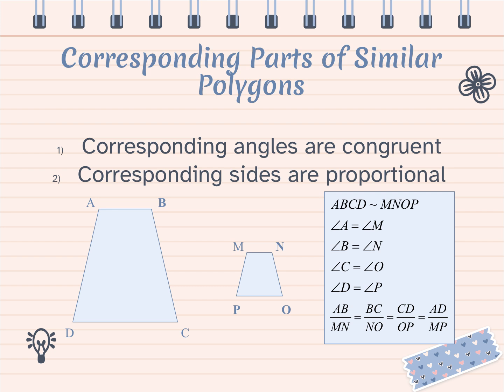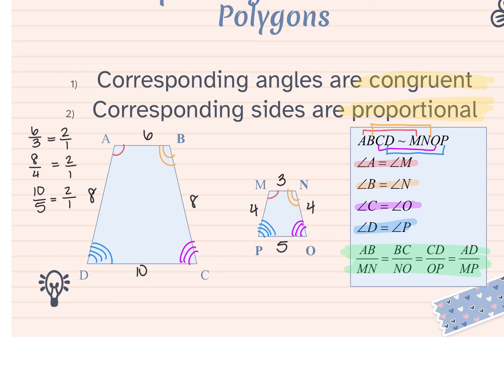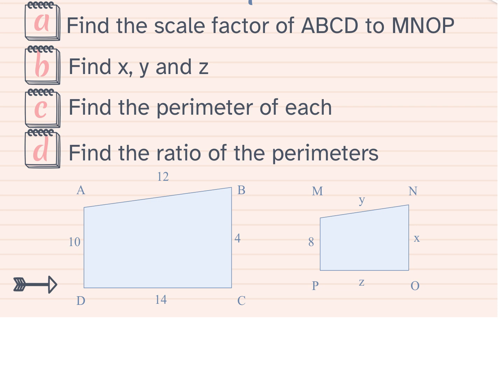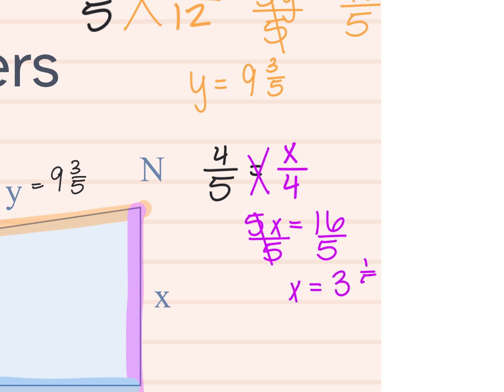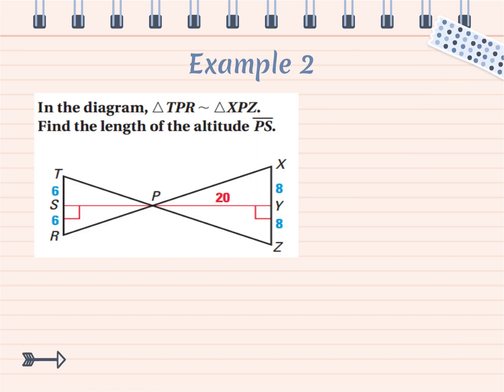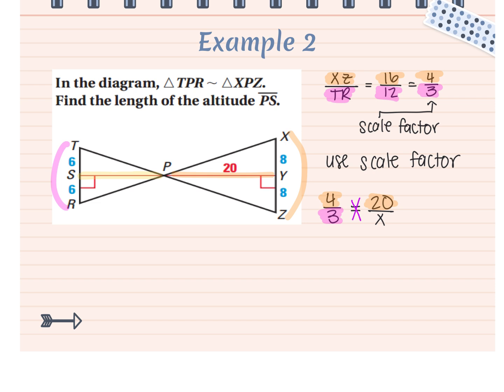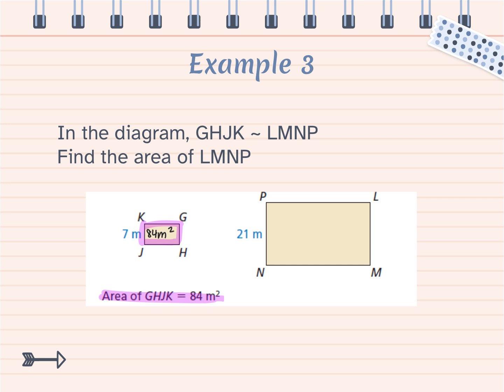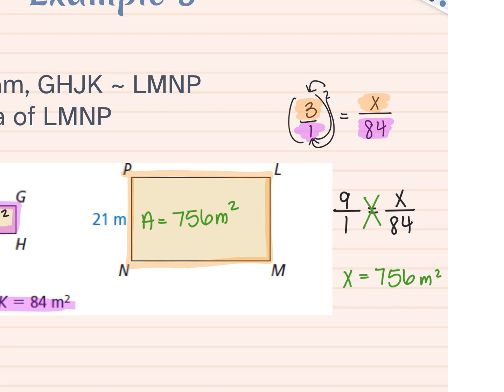1.6.25 Chung - 8.1 Notes